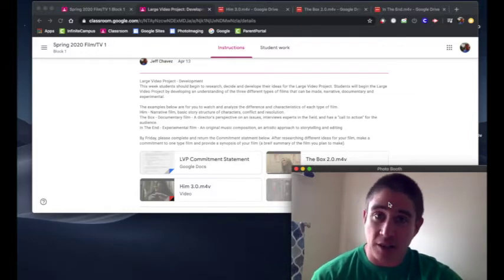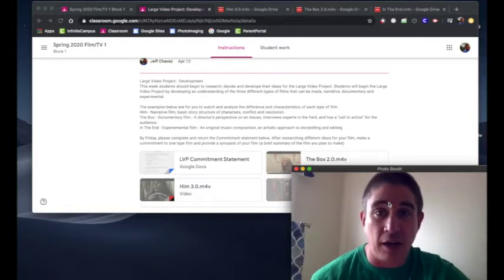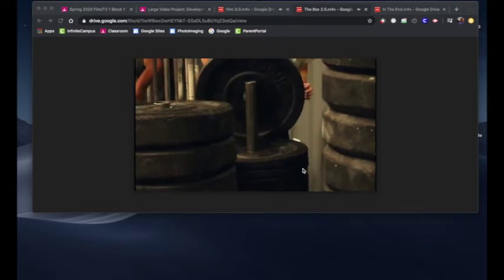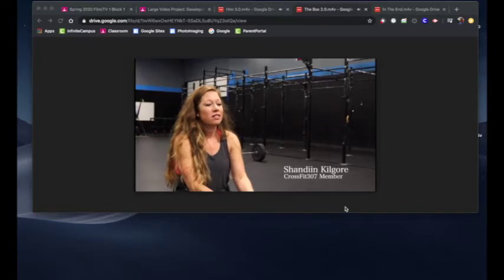FTV April 13 2020